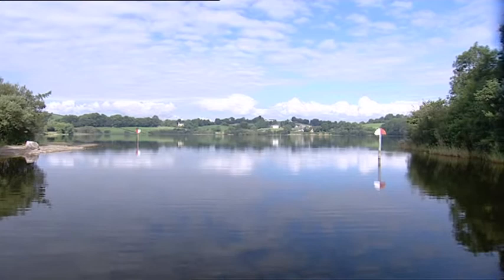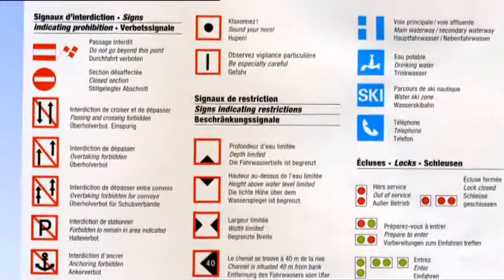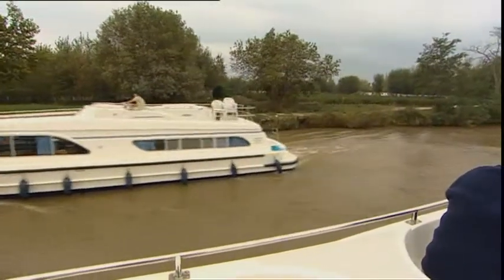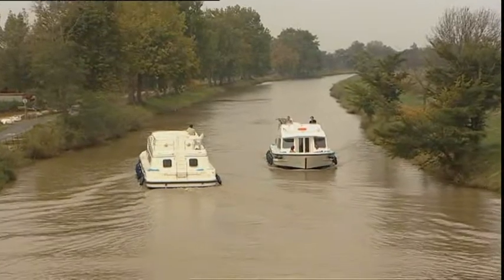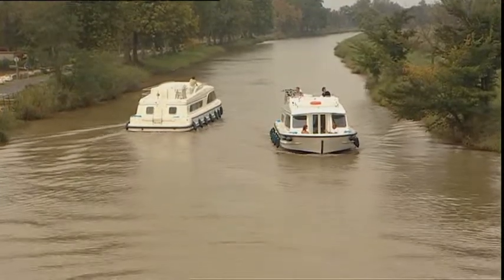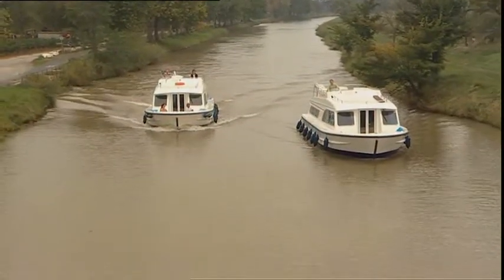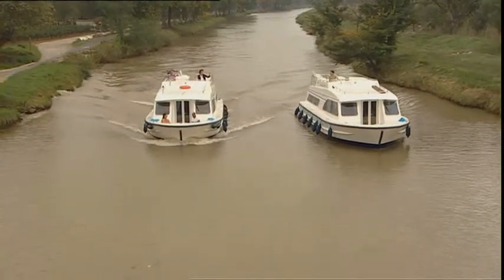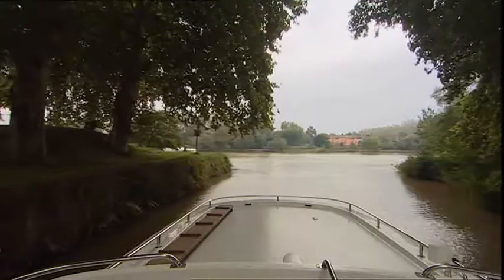Le Boat instruktion - del 5: regler og bestemmelser på floden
Instruktionsvideo til Le Boat flodbåde: regler og bestemmelser på floden
Del 5 af 7